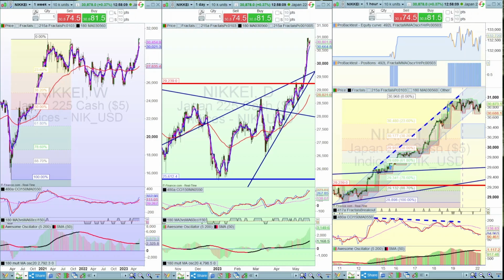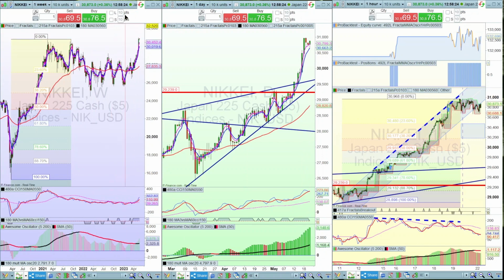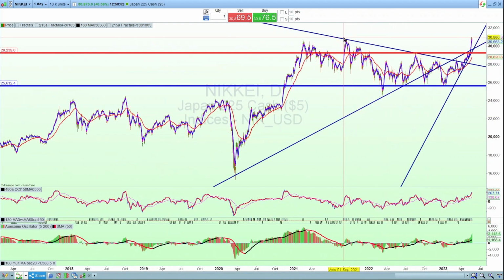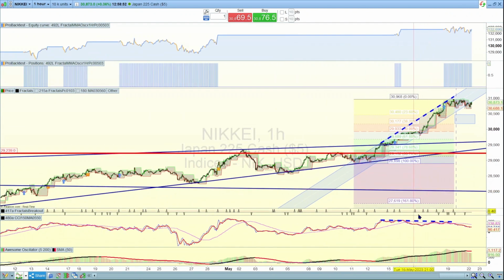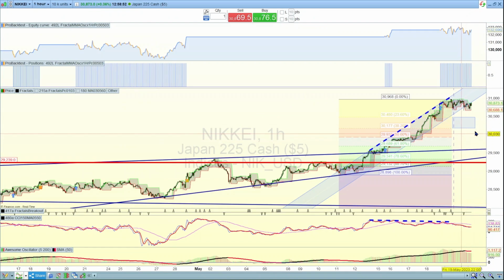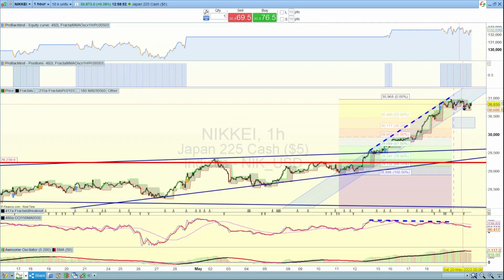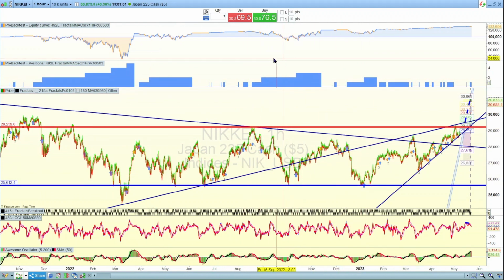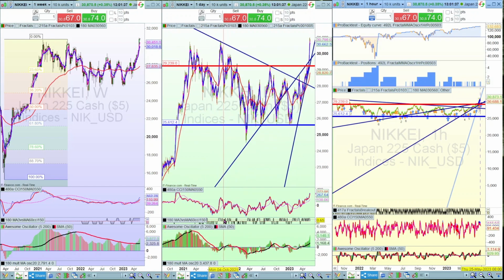NIKKEI update May 22 2023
NIKKEI update May 22, 2023 using Stochastic and Commodity Channel Index.

Don't forget...

Things
to consider:

Remember...